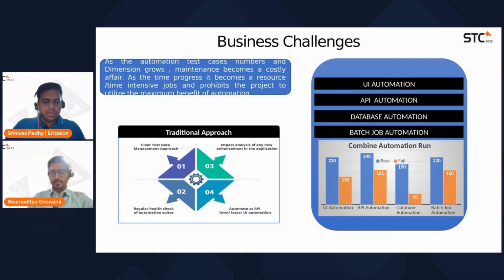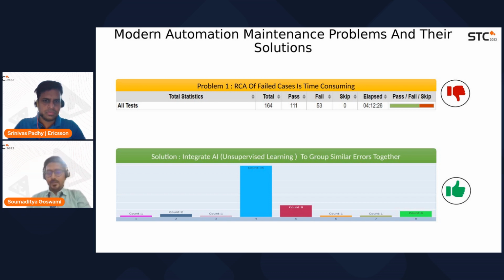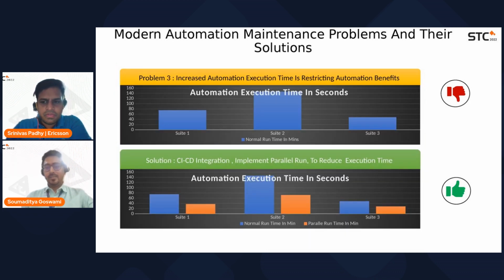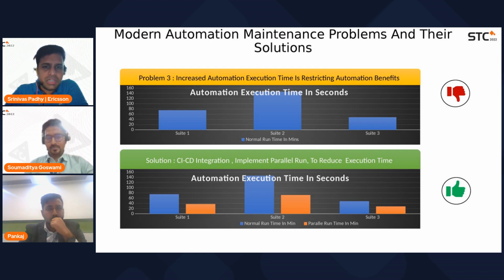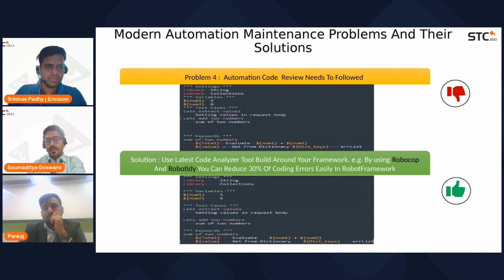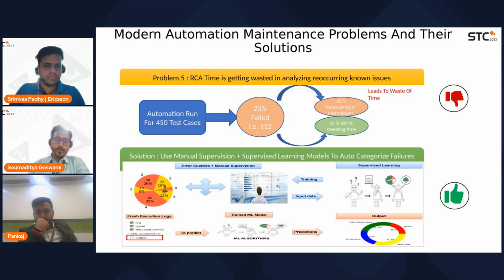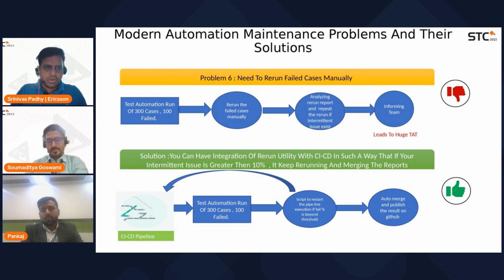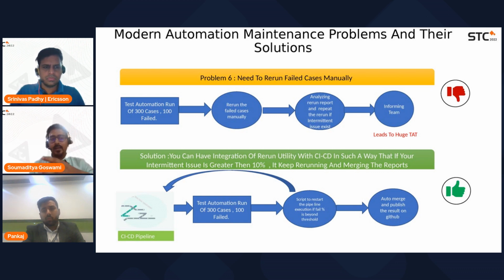QAI STC 2022 | Low Cost Automation Maintenance Techniques | Ericsson Team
Title:
Low Cost Automation Maintenance Techniques | Pankaj Kumar, Srinivas Padhy, Soumaditya Goswami, Niji John, Ericsson